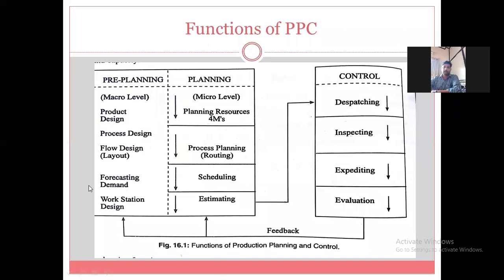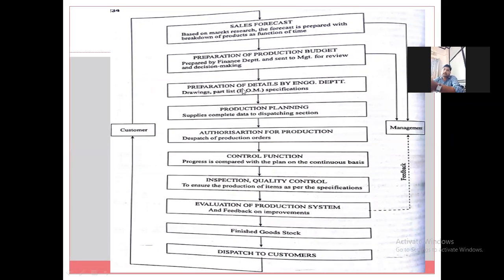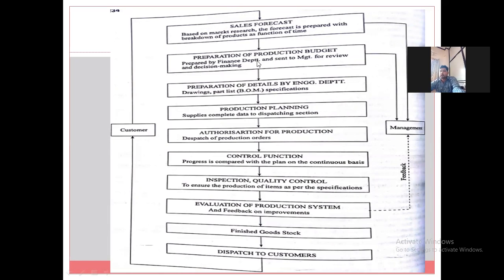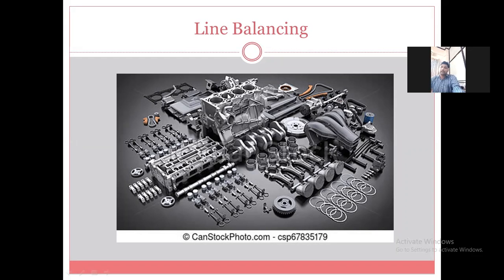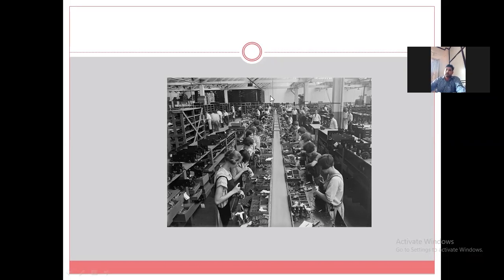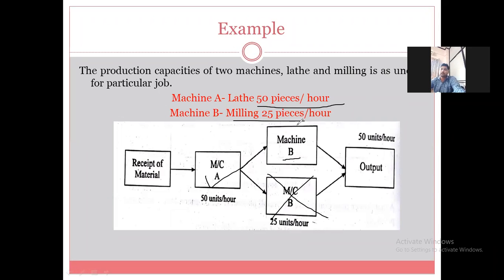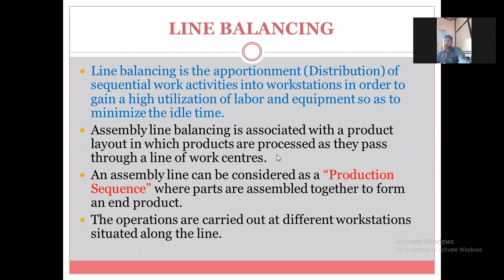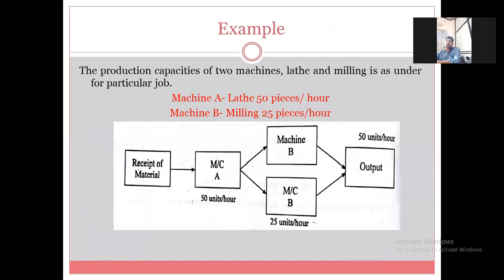Production and Operation Management Unit 4 Lecture 4